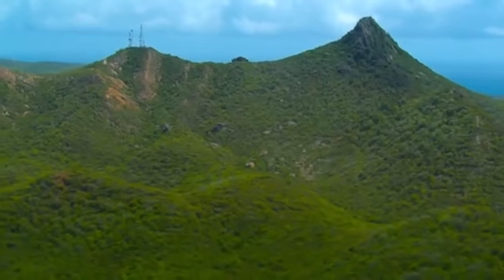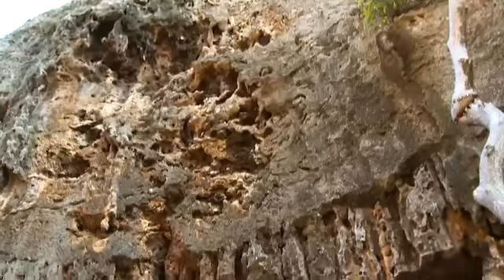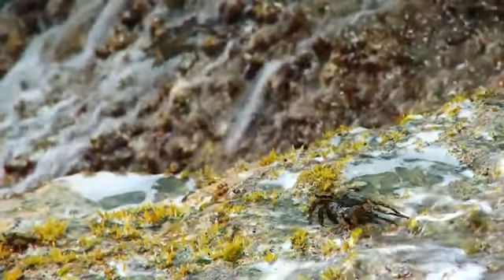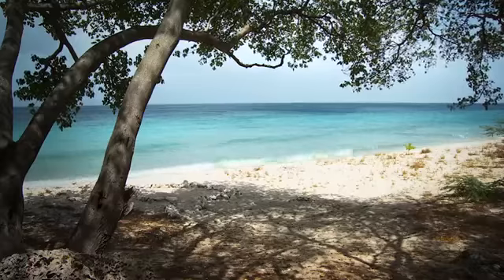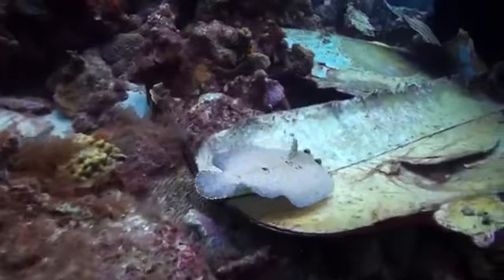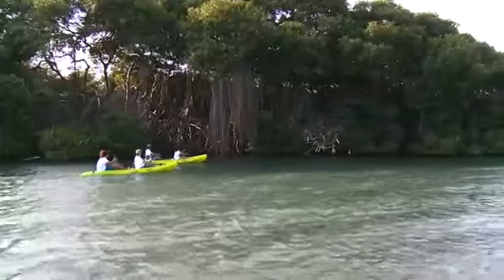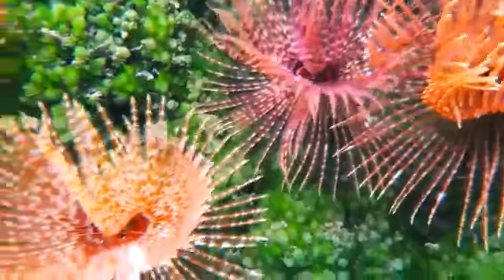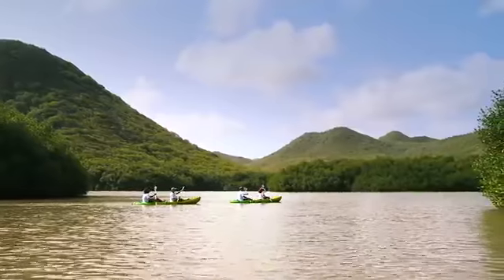Curaçao True Nature